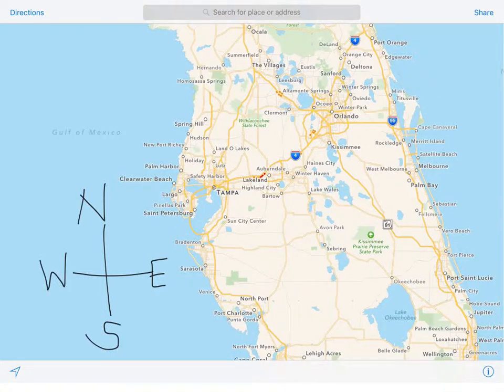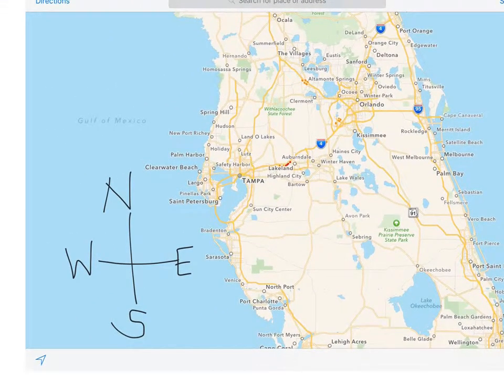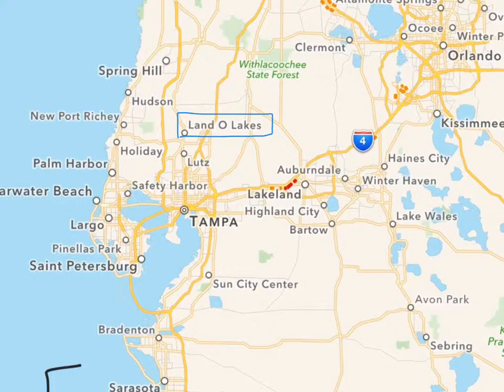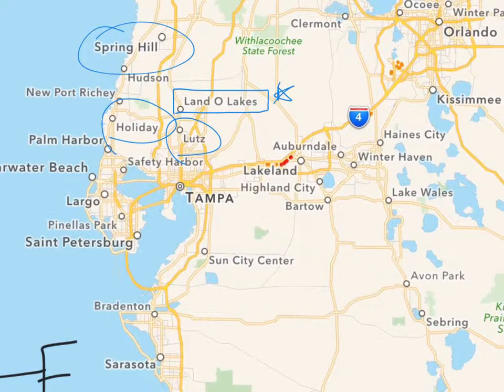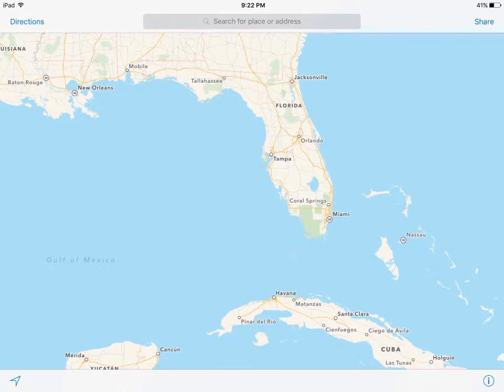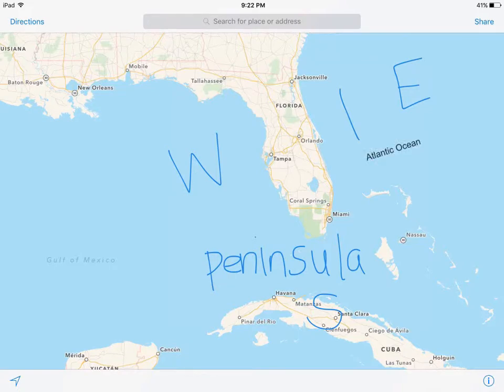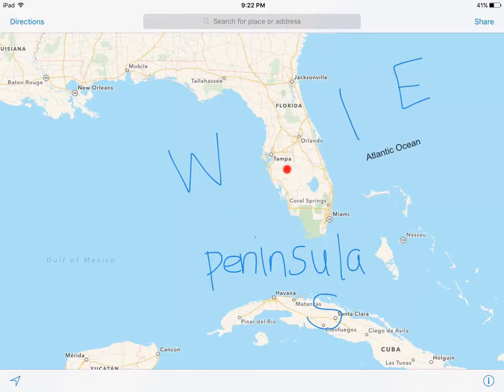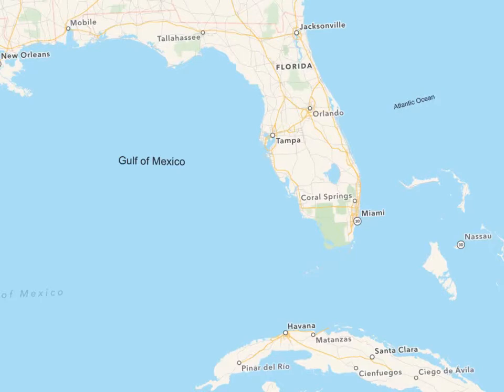all about Florida